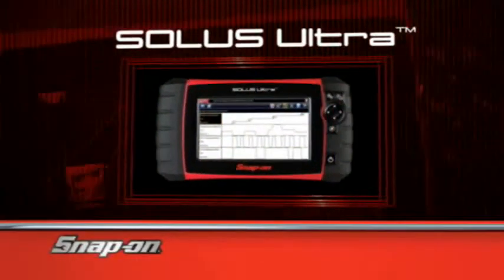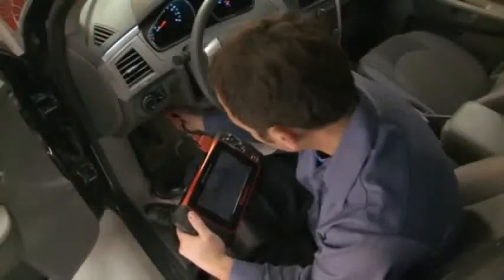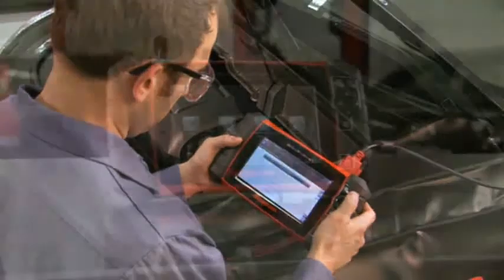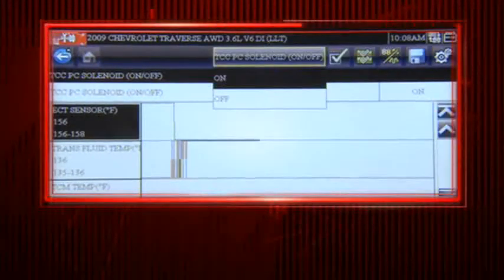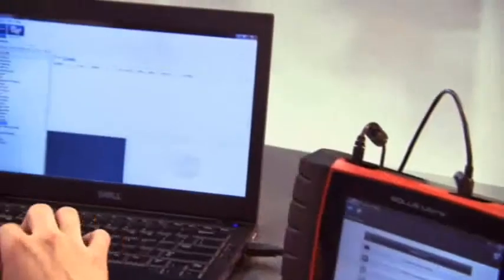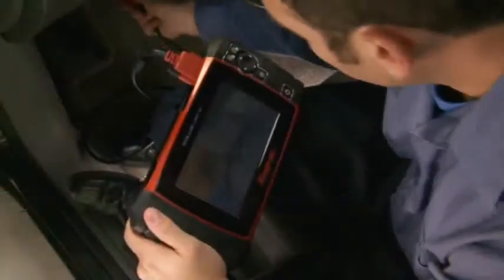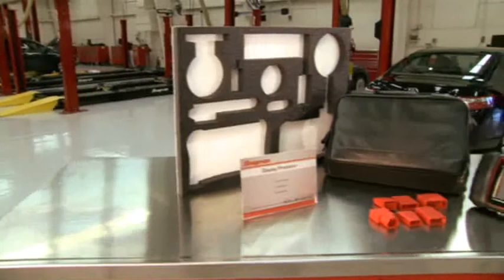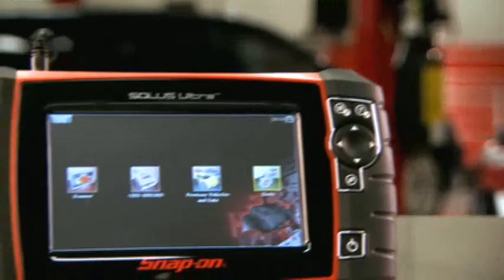Snap-on Diagnostics SOLUS Ultra, Diagnostico Automoriz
Tecnología de carga continua lo que permite que la batería se cargue directamente del vehículo de modo que los técnicos nunca deben interrumpir su trabajo para la recarga. Gran pantalla de siete pulgadas que permite una mejor lectura y con mayor facilidad.

Un único adaptador sin llave cubre las aplicaciones de OBD-II de modo que los técnicos no deben cambiar la llave.
Opera todas las funciones desde la interfase de la pantalla táctil o desde el teclado numérico de cuatro flechas y el botón Y/N (SI/NO).